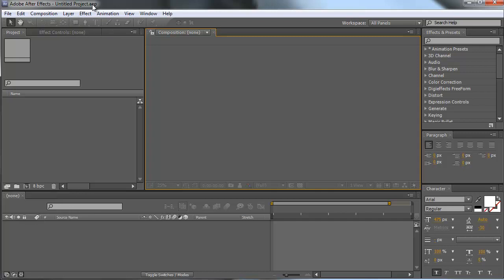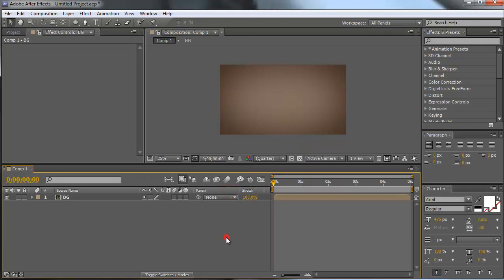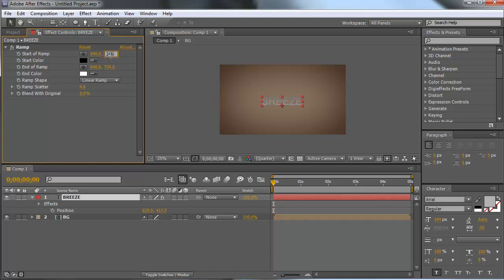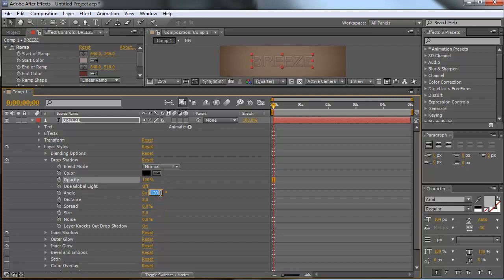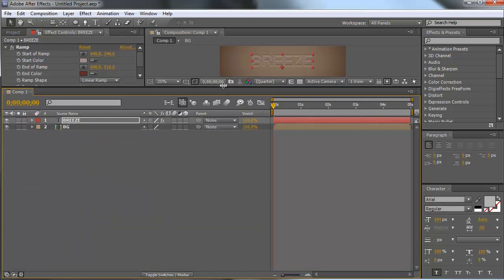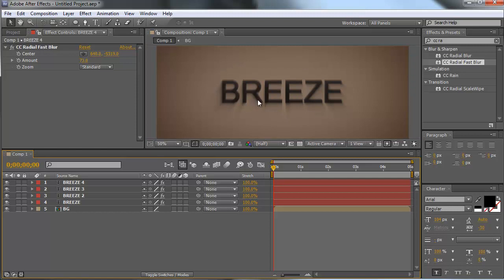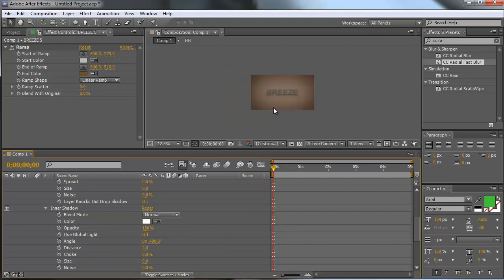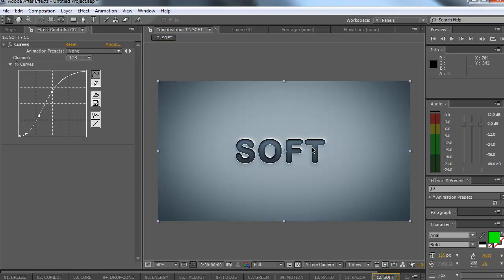Create a cool Title in After effects Tutorial English HD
enjoy :D